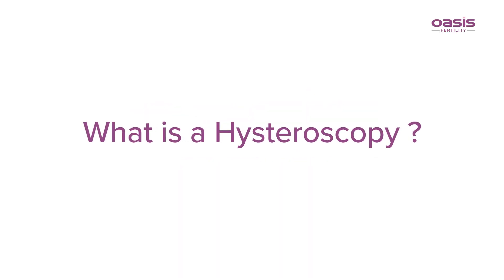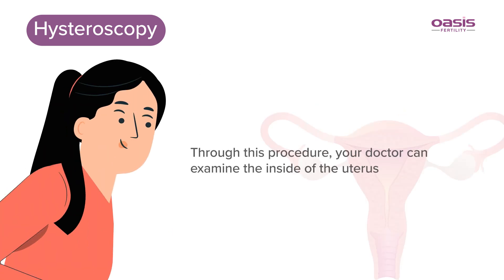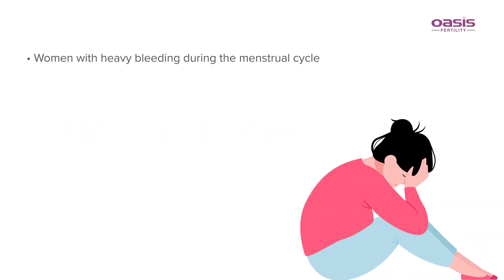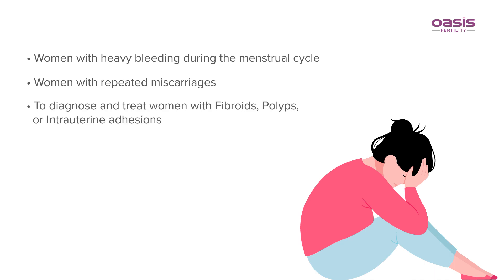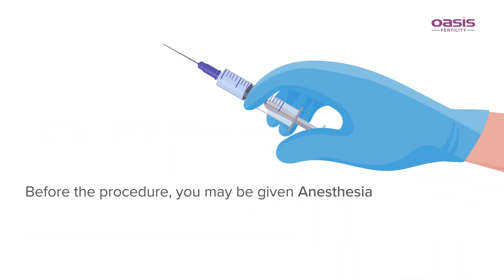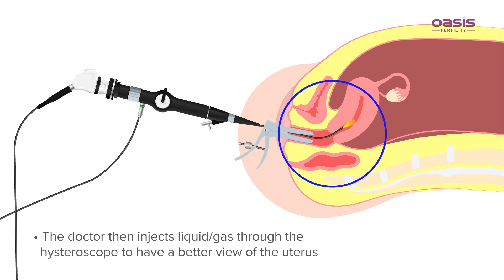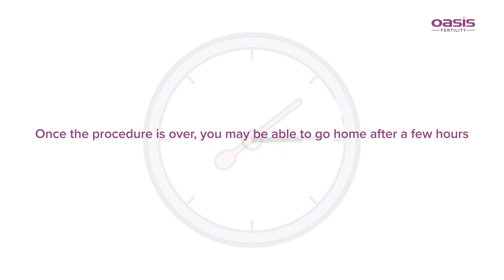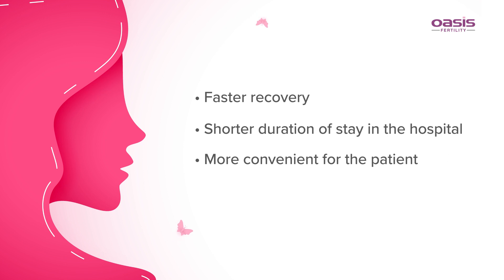What is Hysteroscopy || Who Needs Hysteroscopy || Oasis Fertility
Check to know how Hysteroscopy can help in the diagnosis and treatment of Infertility, Fibroids, Intrauterine Adhesions, etc.